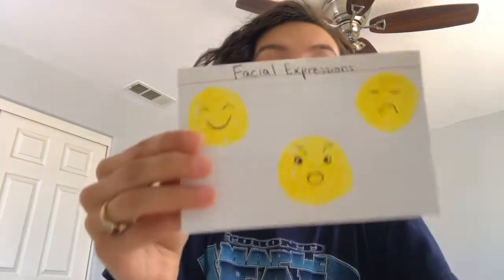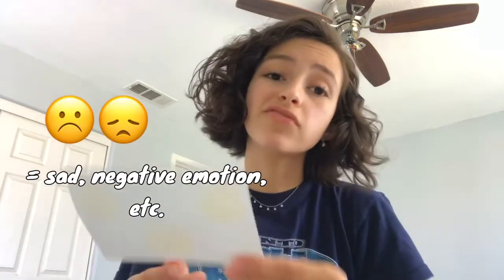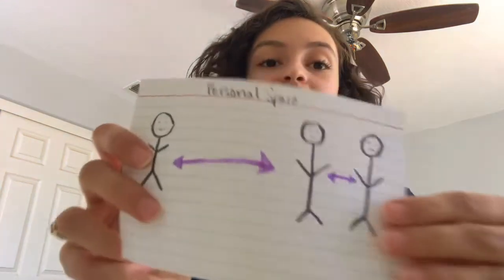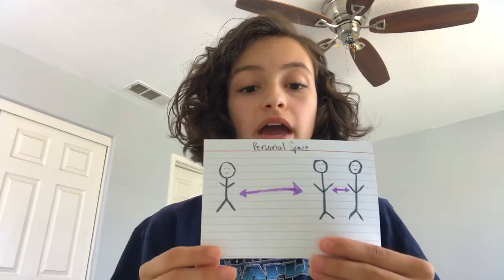Nonverbal Communication and Issues That Can Arise in Intercultural Communication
In this video, I define nonverbal communication, explain nonverbal cues and gestures used in everyday life, and give examples of how issues can arise between individuals in intercultural communicative relationships.